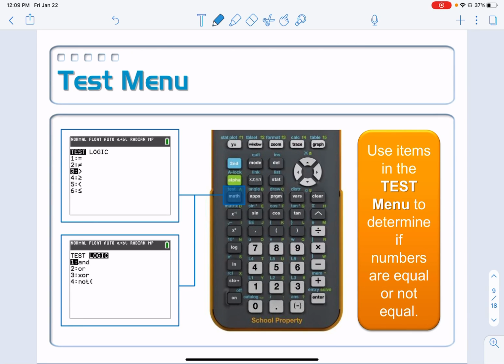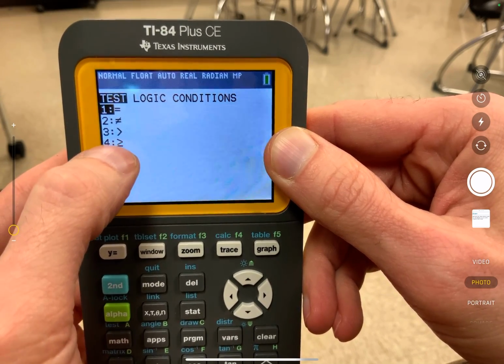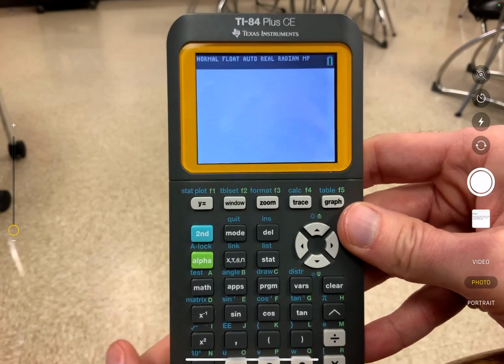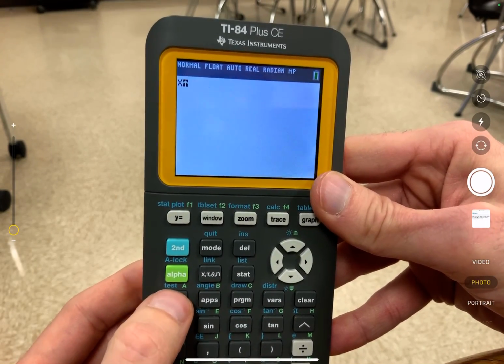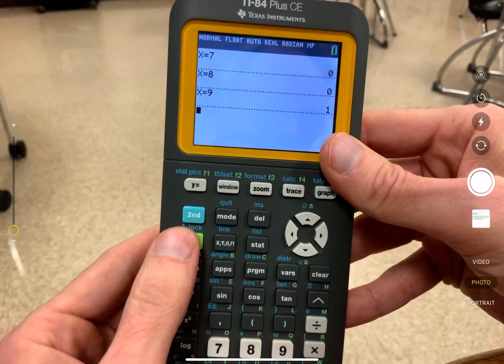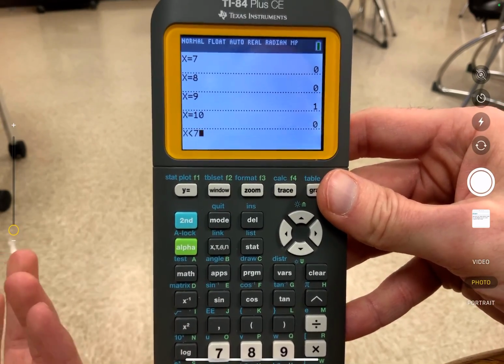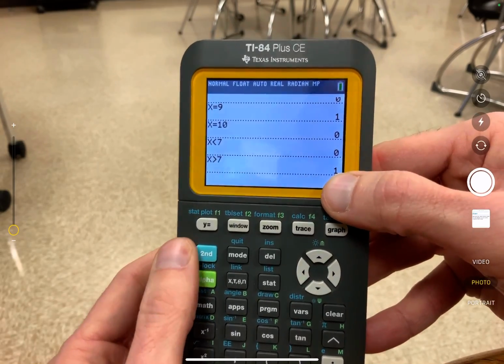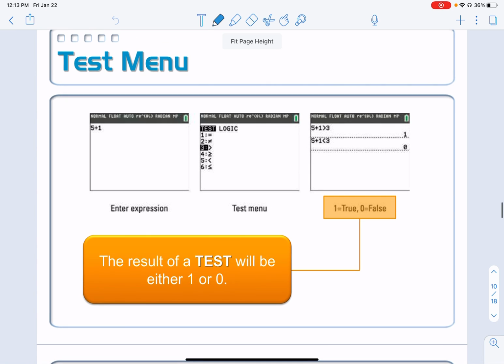Calculator Programming: Test Menu